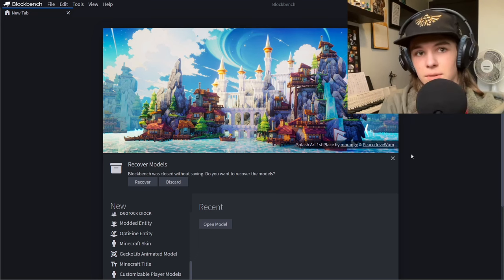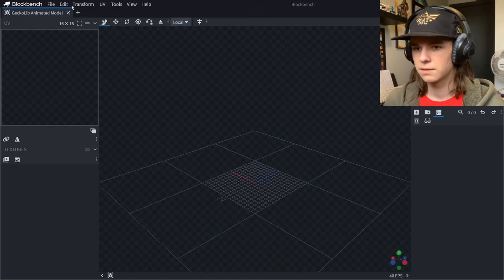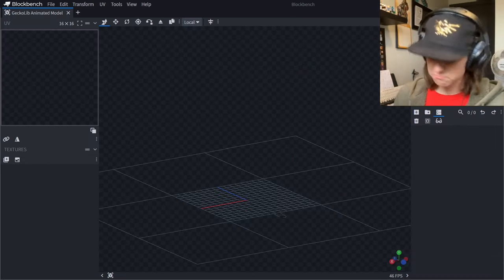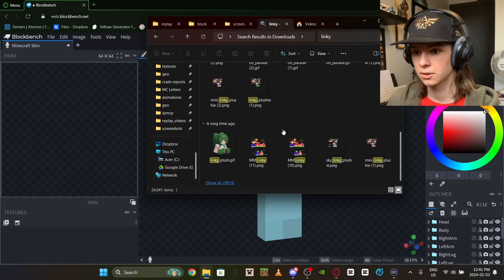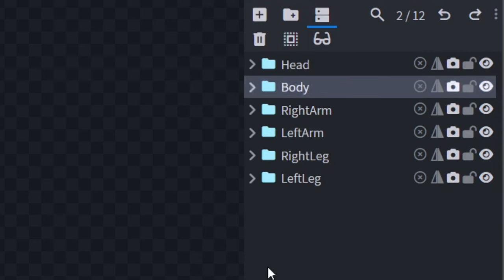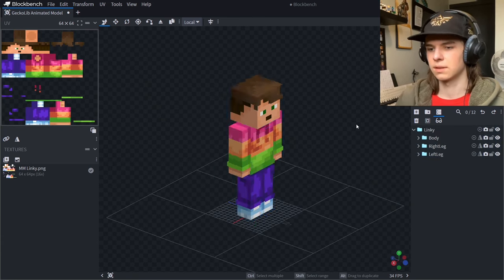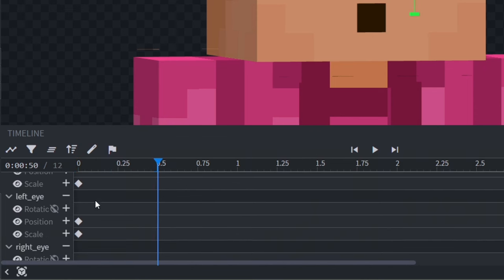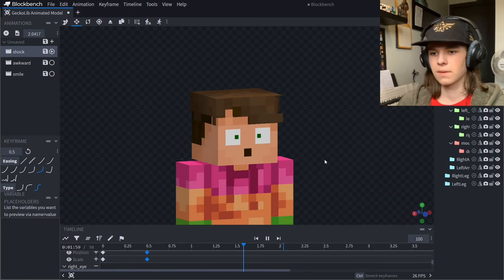How To Make Facial Expressions For Minecraft Animations! | Blockbench Tutorial 2024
Timestamps
0:00 - Intro
1:48 - Model/File Selection
3:15 - Grouping Elememts
4:42 - Adding Eyes
9:15 - Adding Mouth
11:18 - Making Expressions
19:45 - Adding Teeth Smile
21:55 - Outro